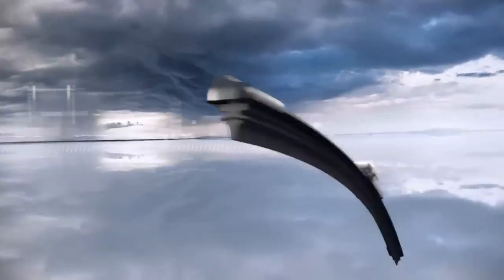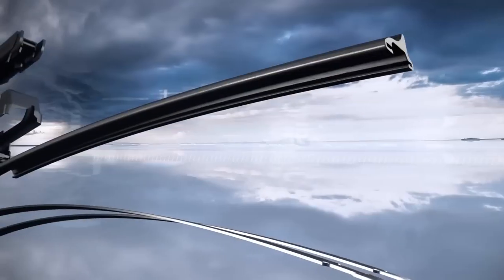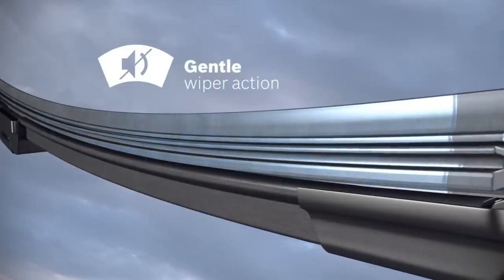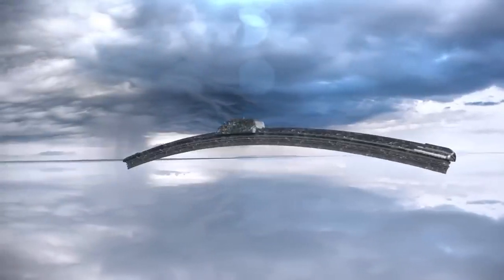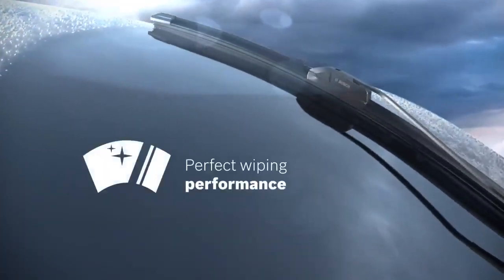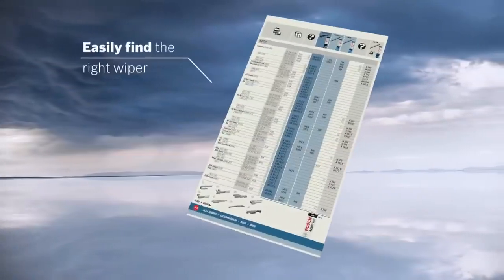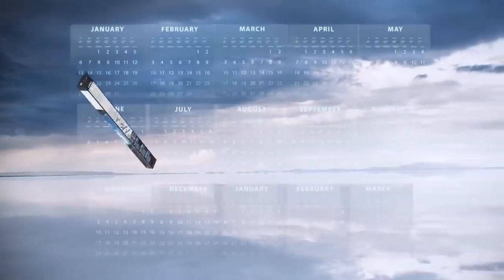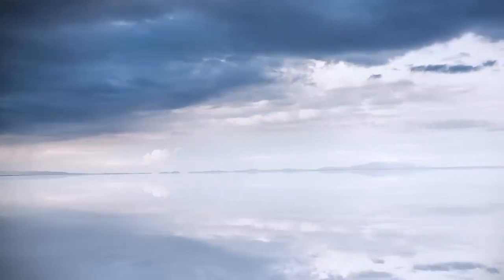Bosch Aerotwin wiper blades